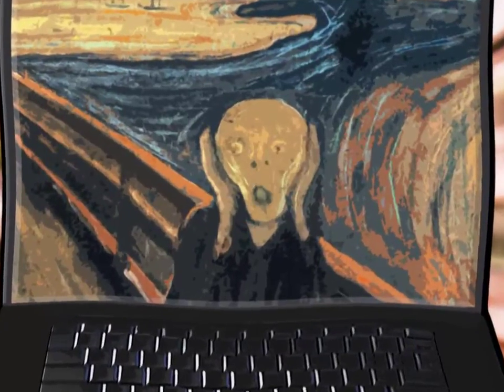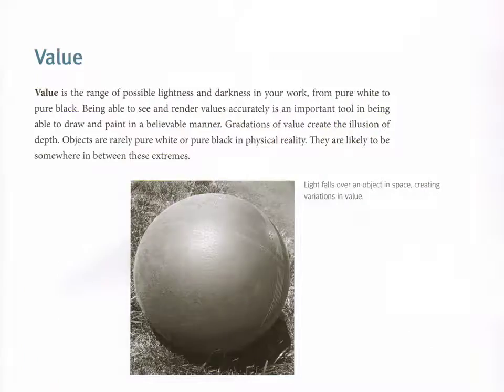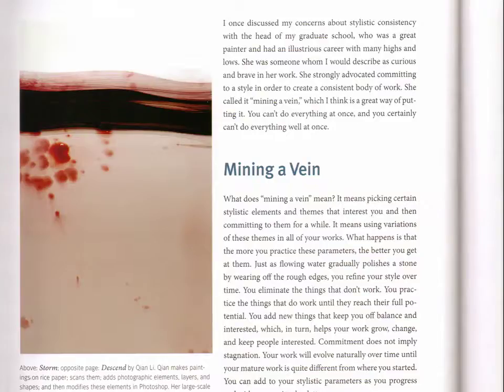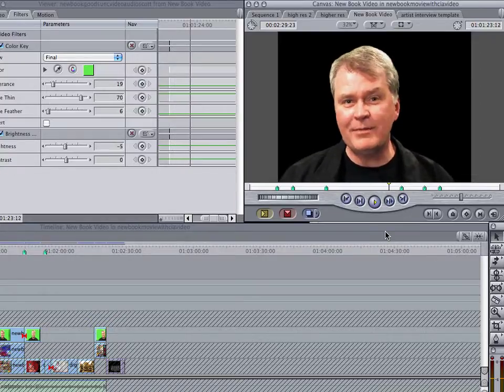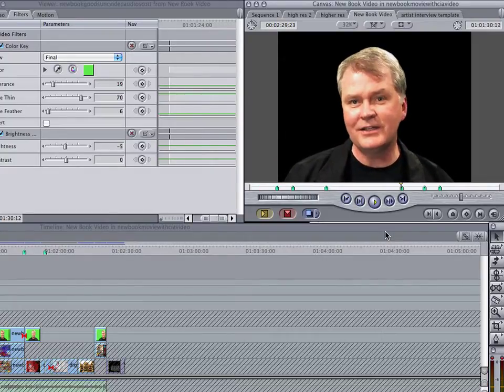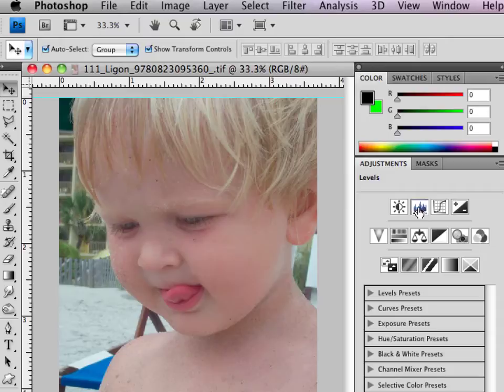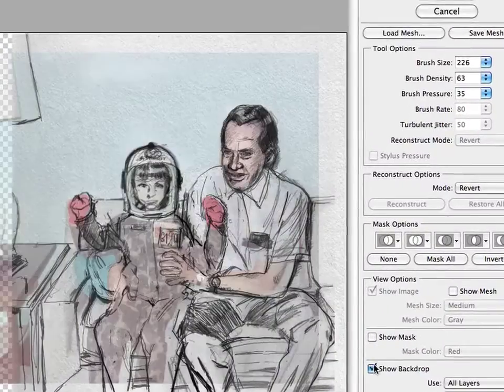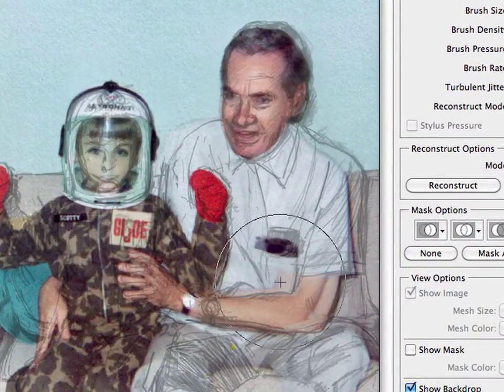Digital Art Revolution, Creating Fine Art with Photoshop - Book Video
Official video for Scott Ligon's book, "Digital Art Revolution, Creating Fine Art with Photoshop" published by Watson/Gutill/Random House. The book features Photoshop how-to's, tutorials and instruction about using Photoshop as a tool for personal expression. Develop a distinctive voice as a digital artists.

"Digital Art Revolution" features some of the most innovative and successful digital artists working today.

Software used to create this video:
Adobe Photoshop
Adobe After Effects
Adobe Illustrator
Apple Final Cut Pro